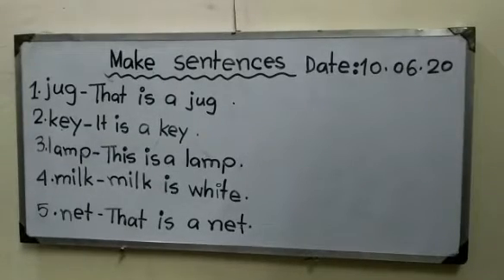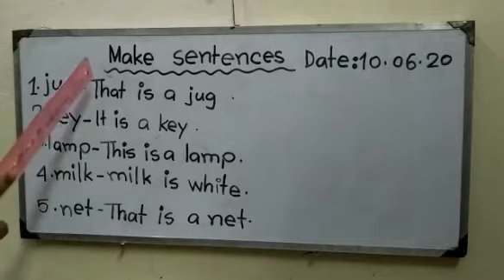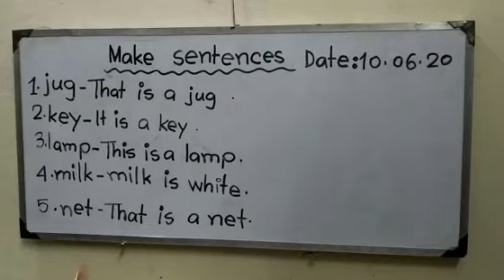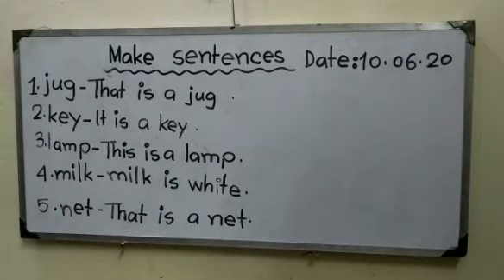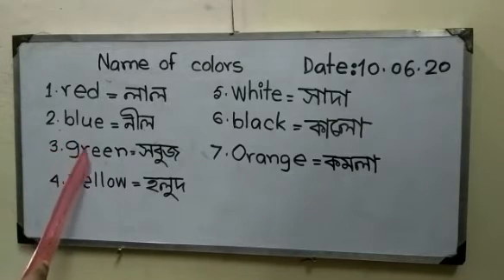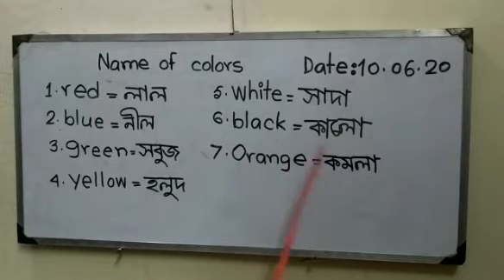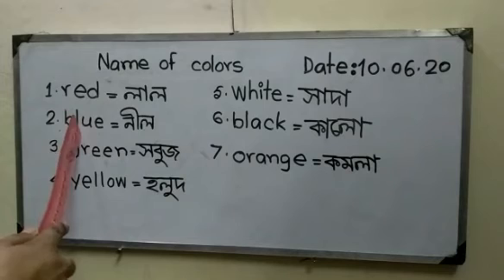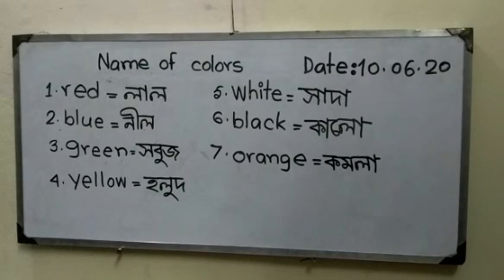English Version I Class KG I Make Sentence I Light Fair School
Online Class I Teacher : Tahmina Maya